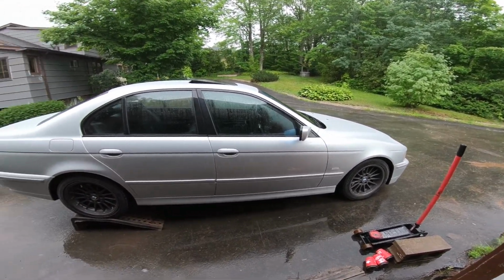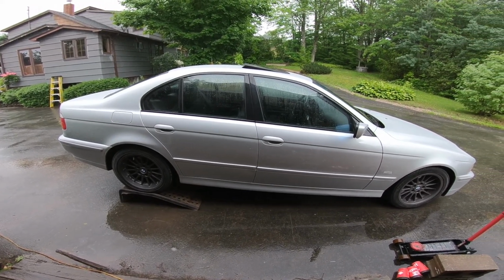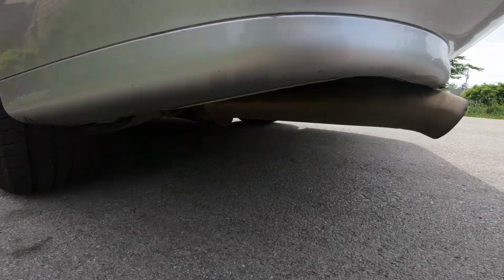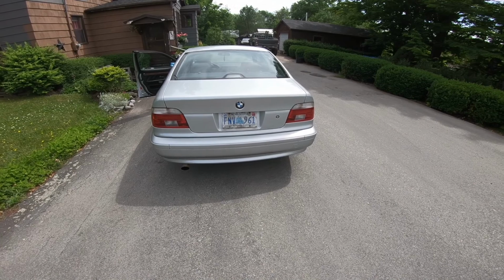BMW E39 540i RESONATOR AND MUFFLER DELETE... 3 INCH PIPE INSTALLED